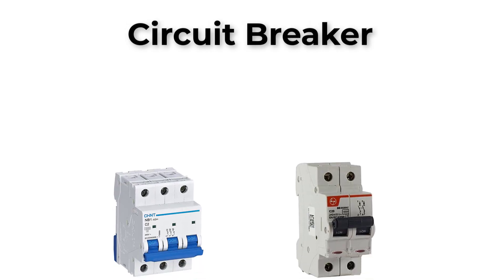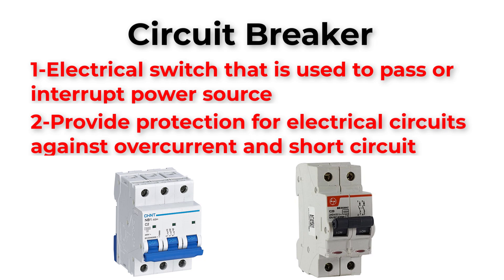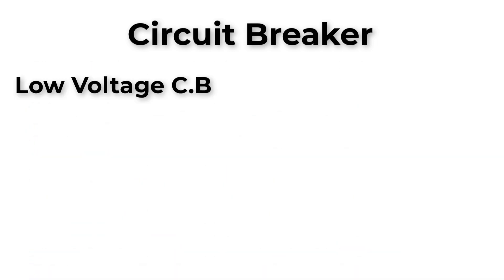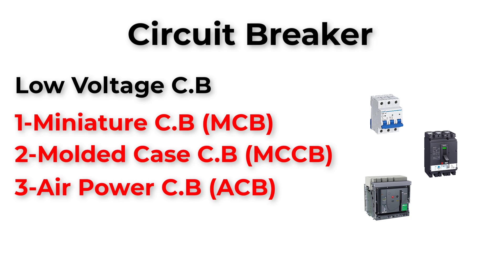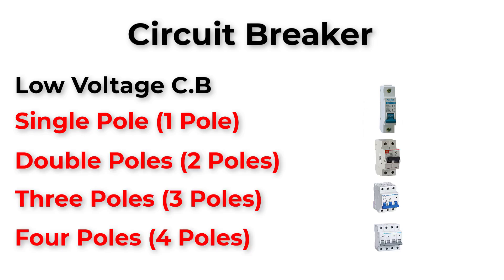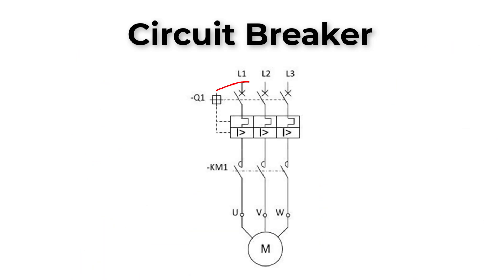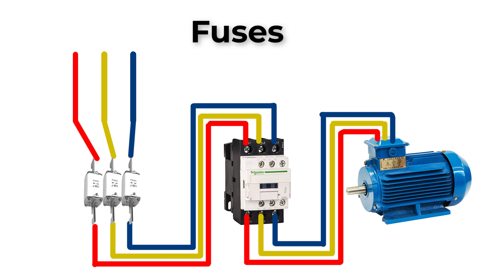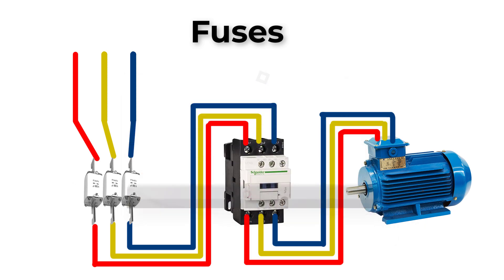Lecture 4: Circuit Breakers and Fuses Explained | Master Industrial Automation & Classic Control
Discover the essential role of circuit breakers and fuses in electrical circuits. In this video, we'll break down the different types of low voltage circuit breakers—MCB, MCCB, and Air Circuit Breaker—and explain how they protect your circuits from overcurrent and short circuits. Learn how to use circuit breakers and fuses effectively in power and control circuits, and understand the importance of adding a contactor for remote control. Enhance your knowledge of industrial automation and classic control systems with practical examples and detailed explanations.